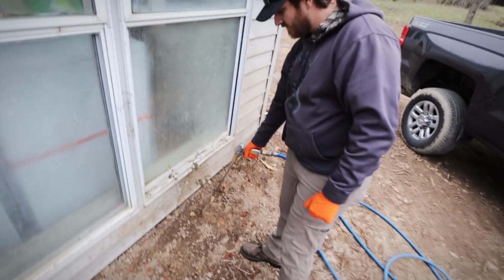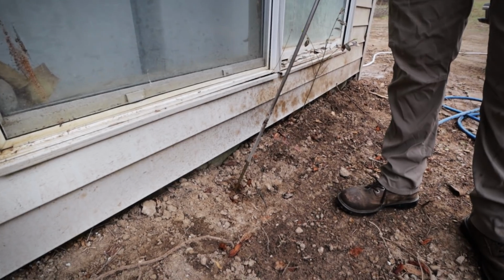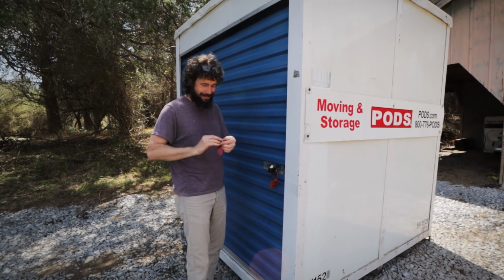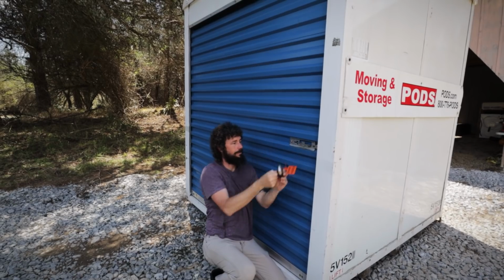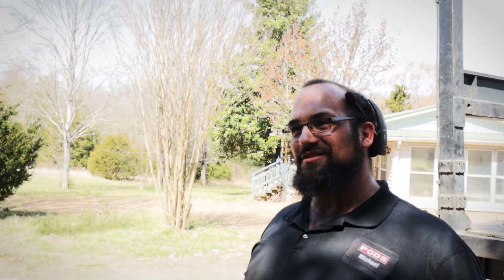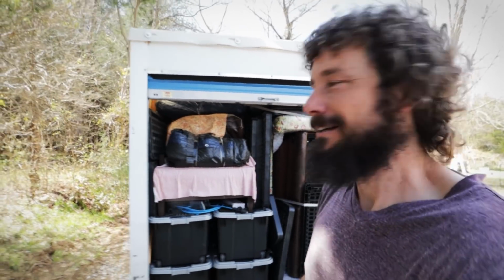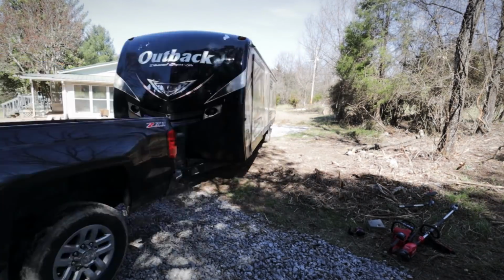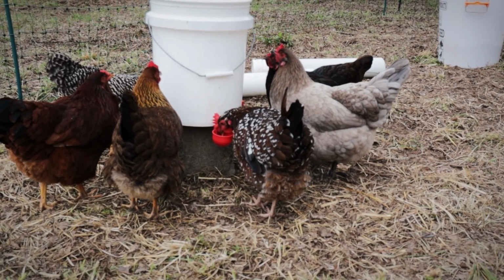Nate is excited about this arriving on the homestead // Mar 22 2022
We sew seeds, treat for termites and get excited about the arrival of our PODS to our homestead.

Many of you have asked us to create a wish list. Even though we feel awkward about it, ya'll demanded, so we obliged